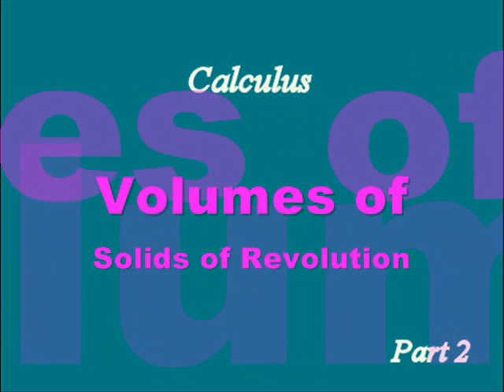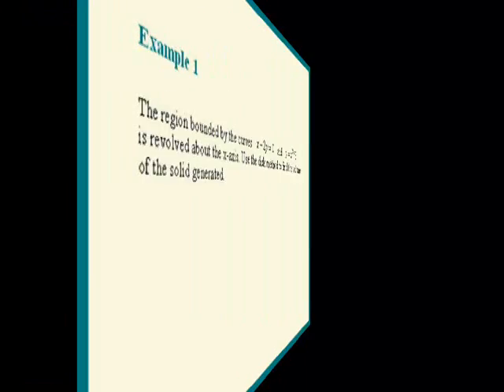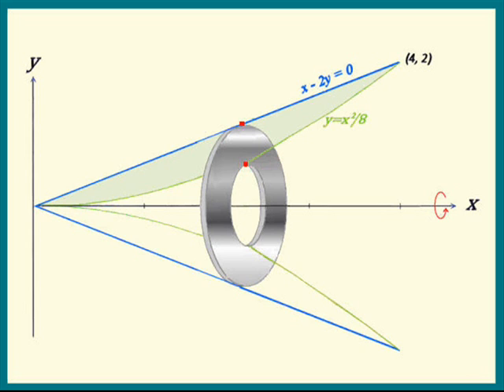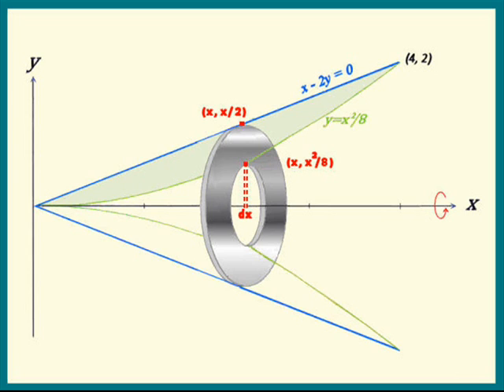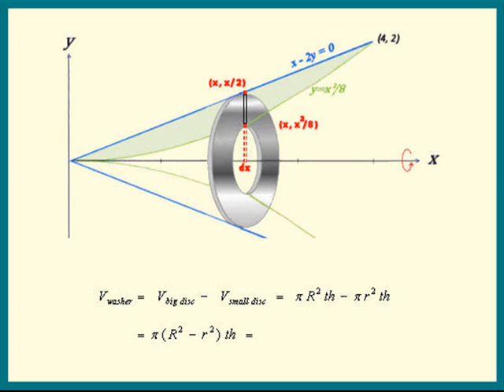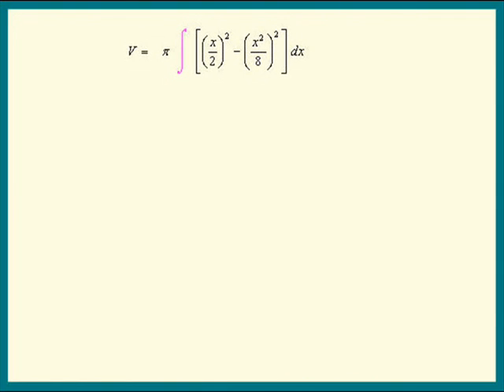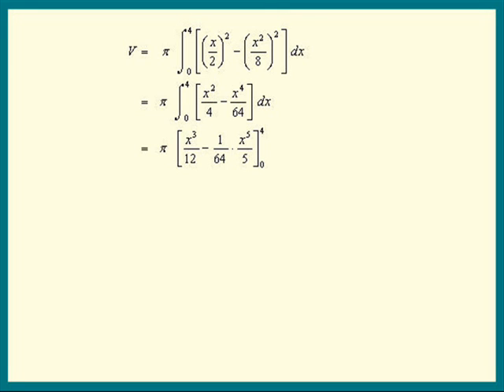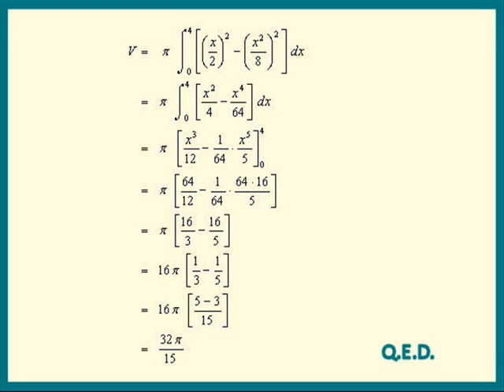Volumes of Solids of Revolution Part 2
Calculus I topic. Part 2 of 6. How to use the disk (washer) method to find volumes. Region rotated about the x-axis.